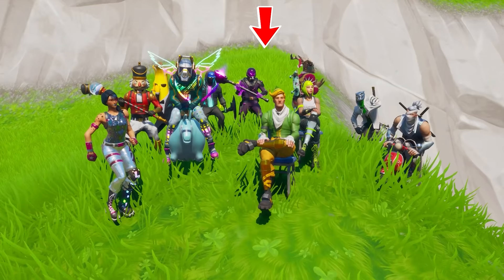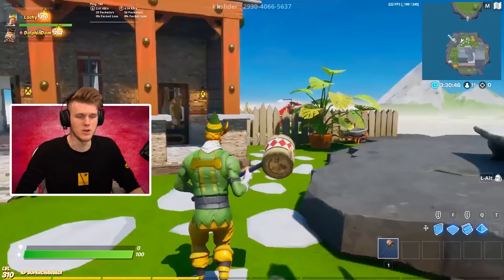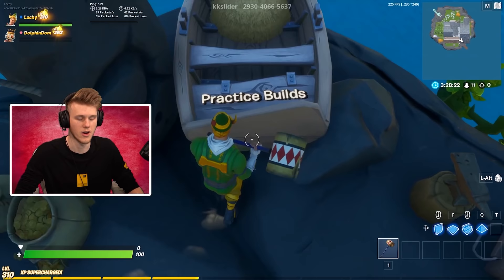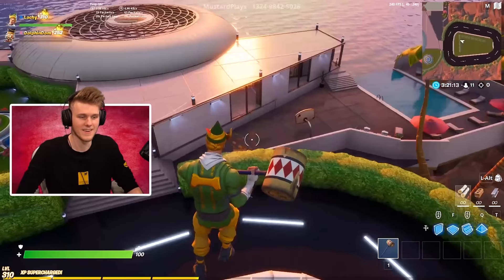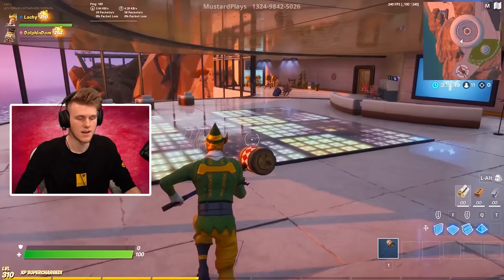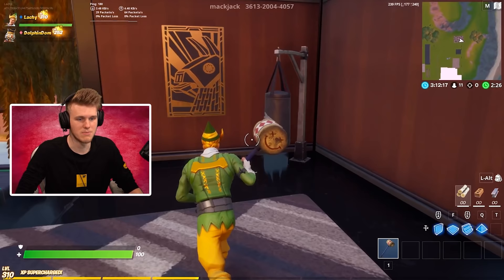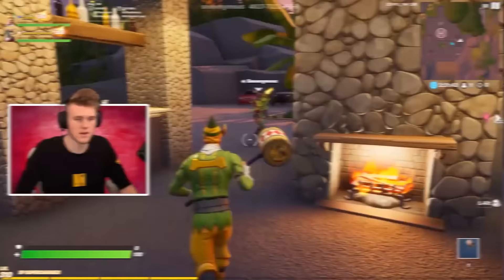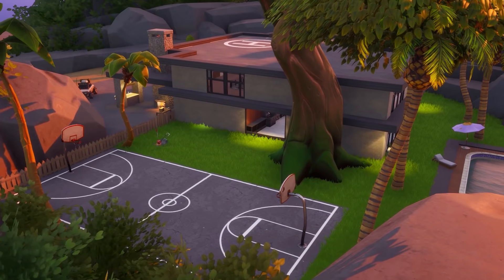I Gave PRO Builders 24 HOURS To Build In Creative!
10 of the BEST builders in Fortnite had 24 hours to design the best house and WIN $1000!